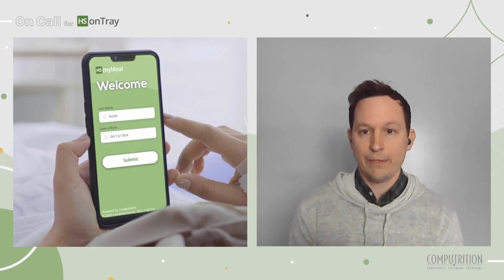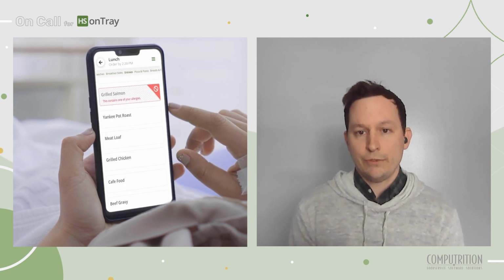On Call for HS onTray - A Fresh User Experience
Join us in celebrating the release of our newest product, HS onTray, by checking out behind-the-scenes highlights from our User Experience Manager, Matt Walsh, as he talks about designing HS onTray’s user interface to ensure a consistent and efficient experience across all devices for optimal patient meal ordering.